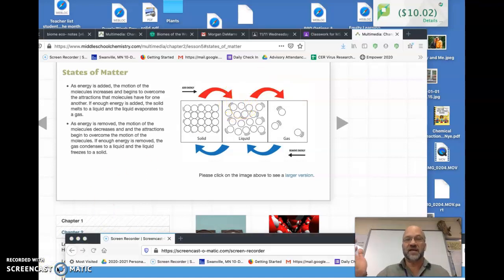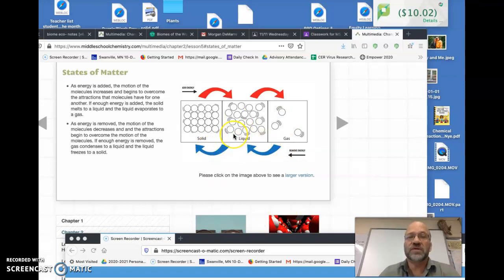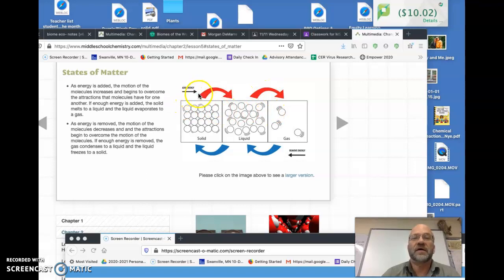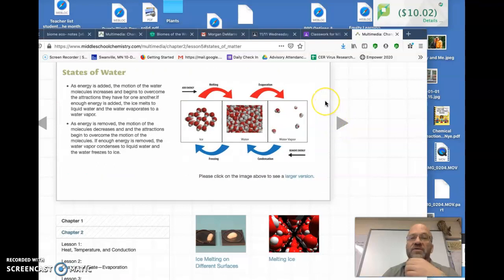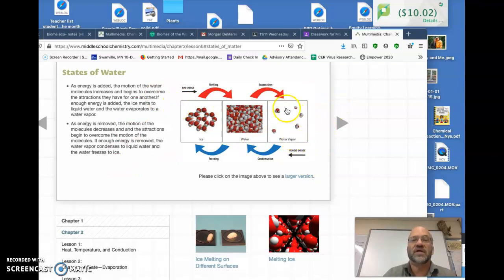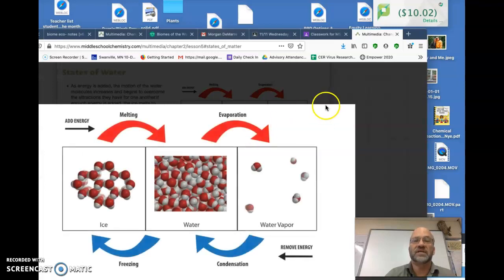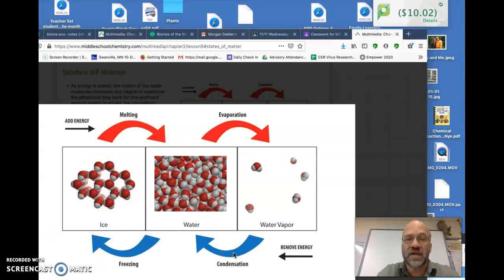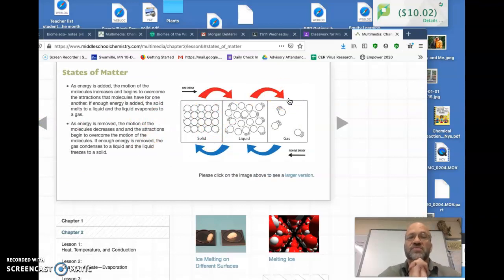states of matter